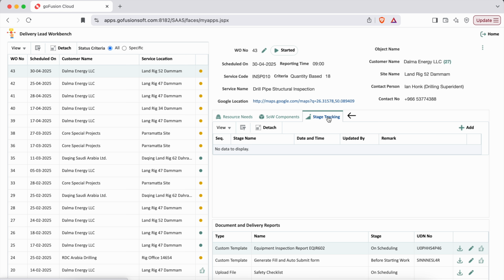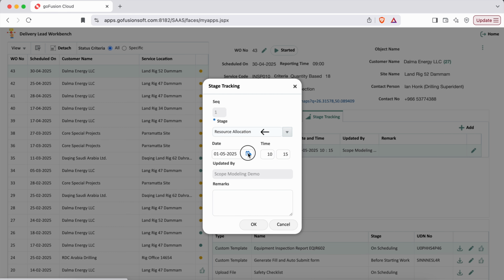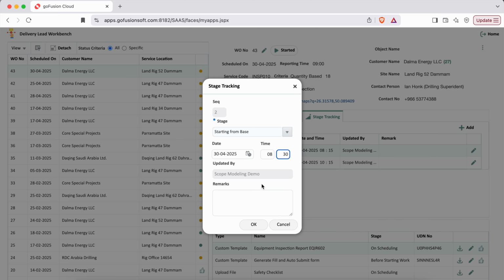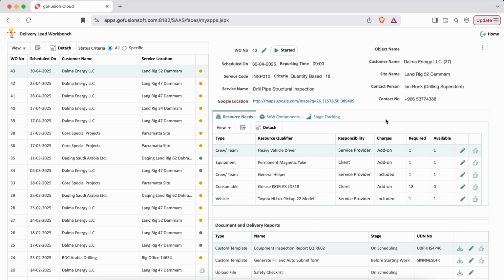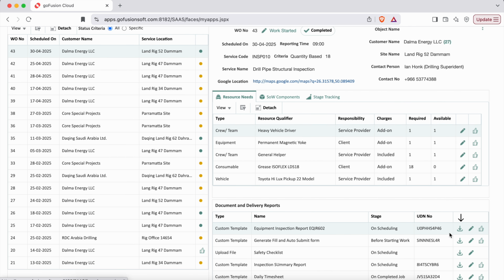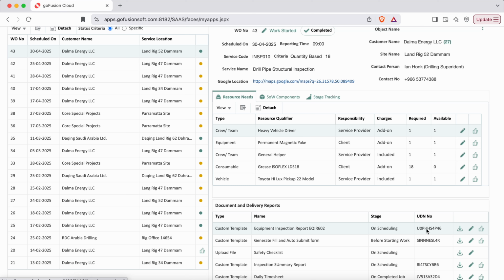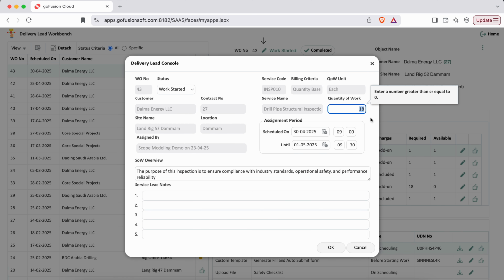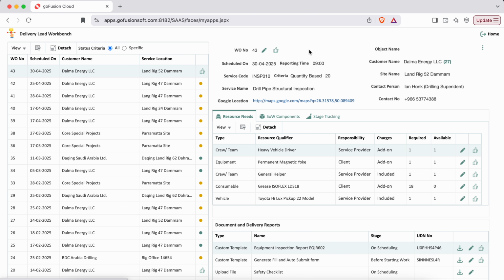EP0303 - PART 3 - Delivery Lead Workbench - Completing a Work Order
Executing and Completing a Work Order in Delivery Lead Workbench | Step-by-Step Demo
In this video, we walk you through the complete execution process of a service work order using the Delivery Lead Workbench. Starting from stage updates through the SOT Matrix, to initiating the work, managing quantities, and finally completing the order—we cover every step in detail.

You'll also learn how to:

* Update custom stages as the work progresses
* Start a work order officially
* Add and track field remarks
* Generate and download work order reports
* Use QR codes for easier future reference
* Complete the work and prepare for delivery and invoicing

Whether you're a service lead, operations coordinator, or just exploring how automated work order systems operate - this demo is for you!

📌 Next up: Submitting Delivery Reports & Raising Invoices